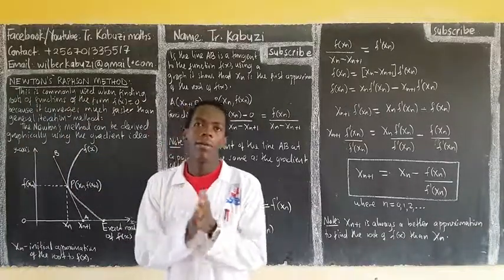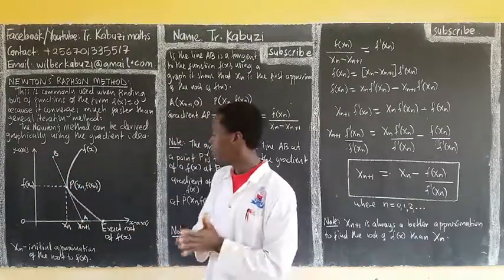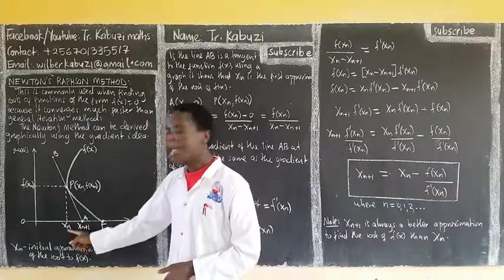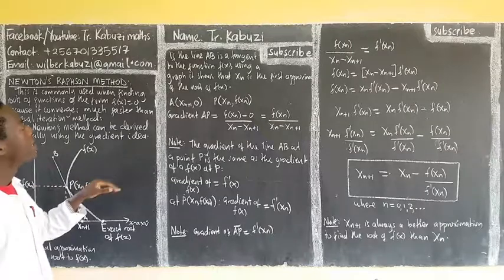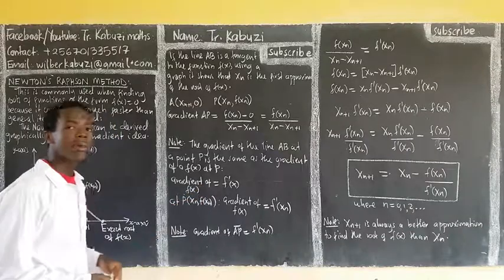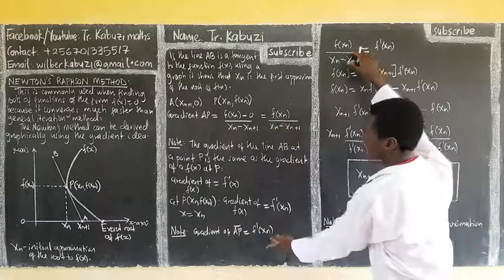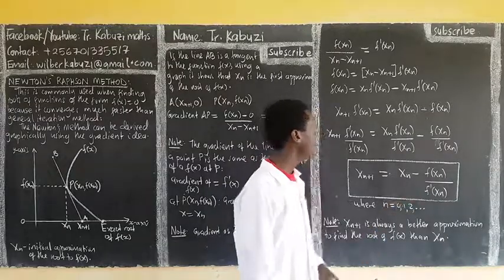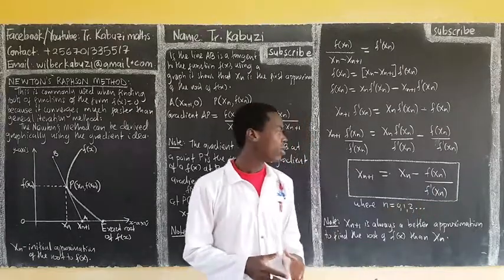Newton's Raphson Method ...........africastruggle.